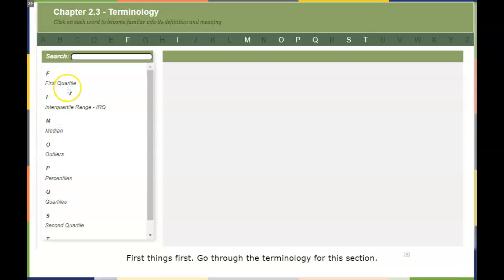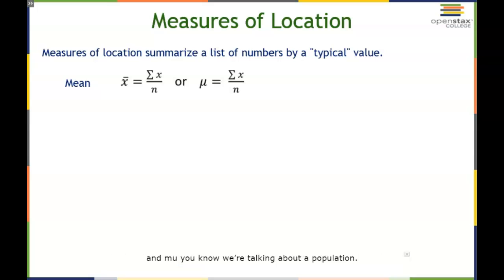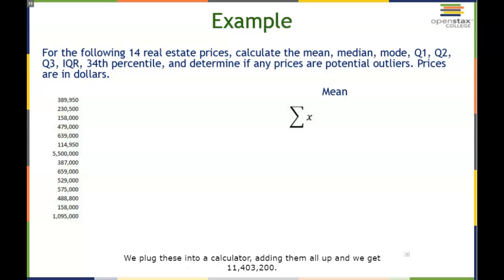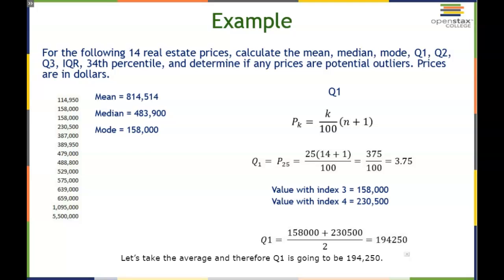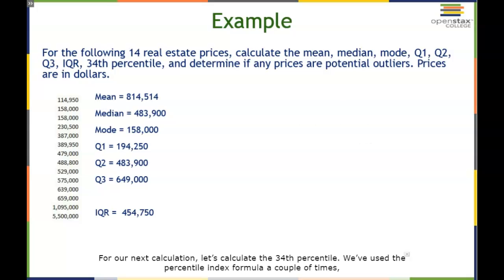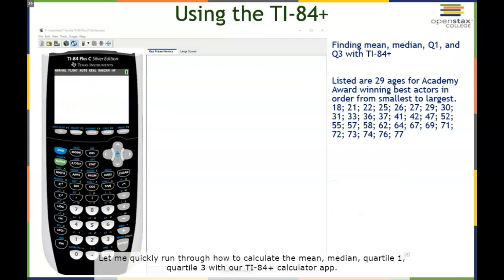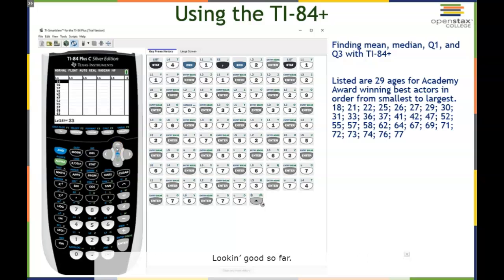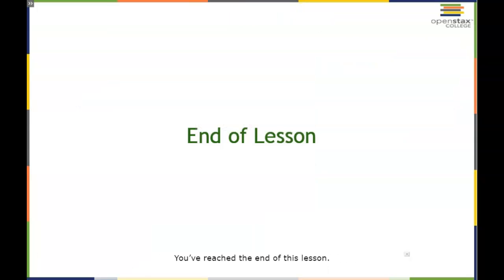Lesson 2.3: Measures of the Location of the Data